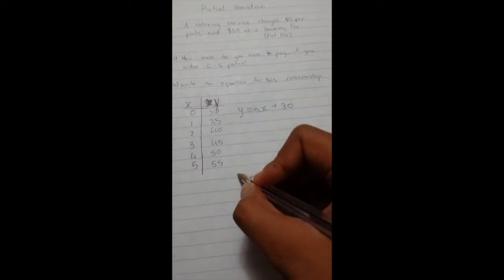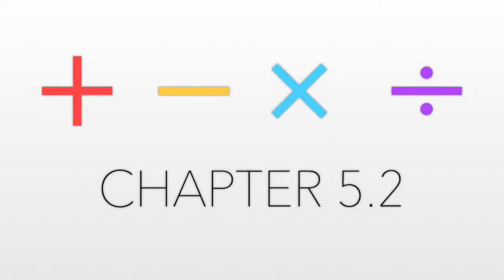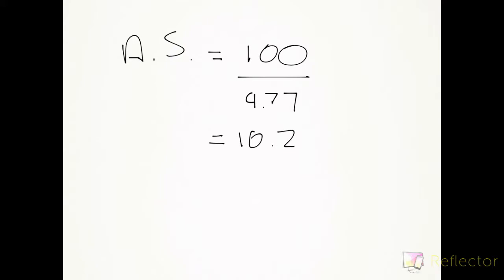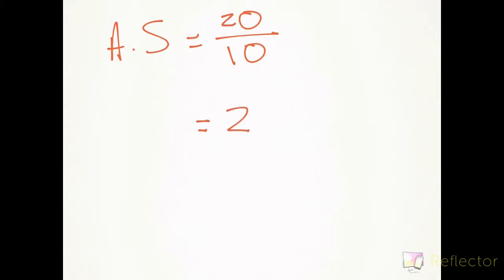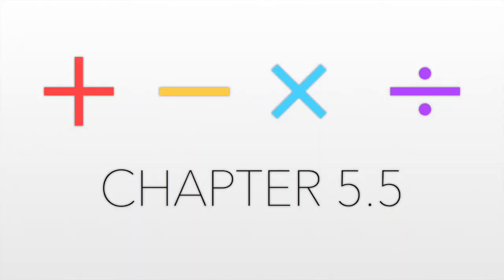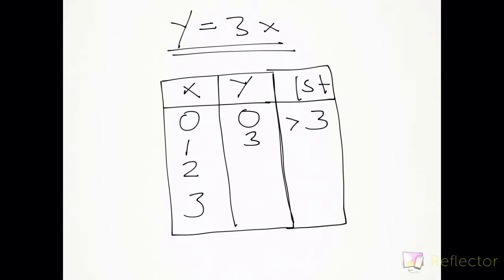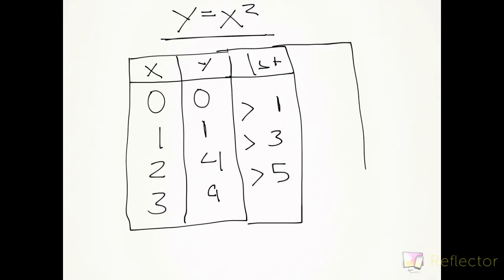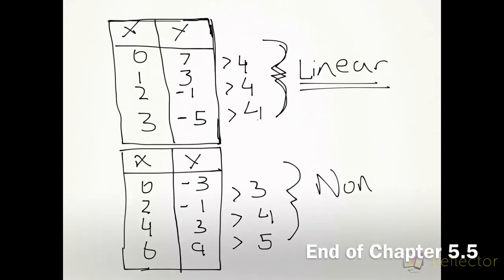5.1, 5.2, 5.4, and 5.5